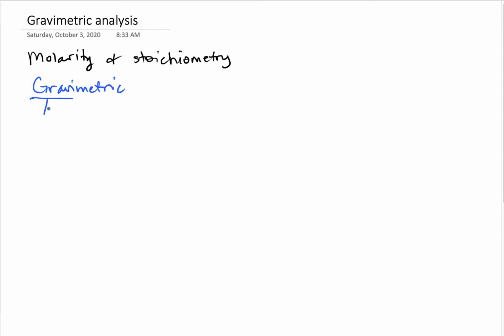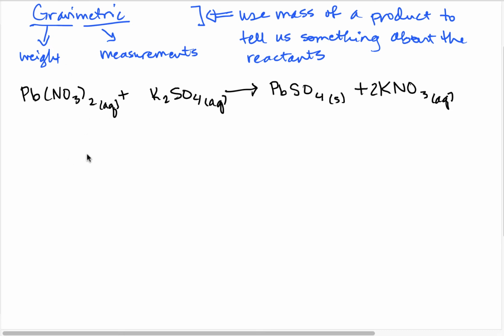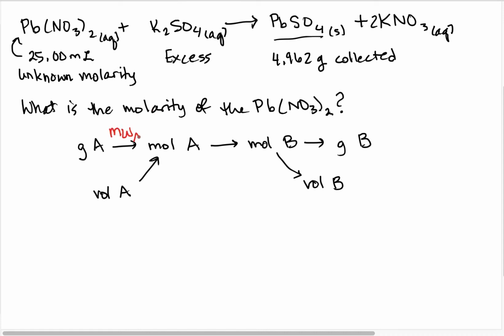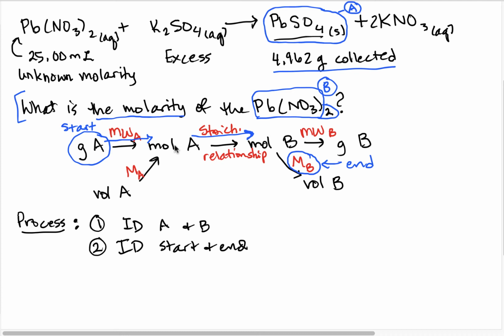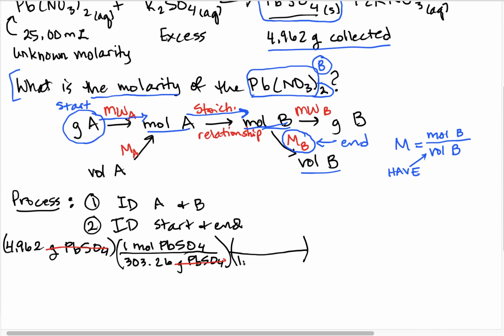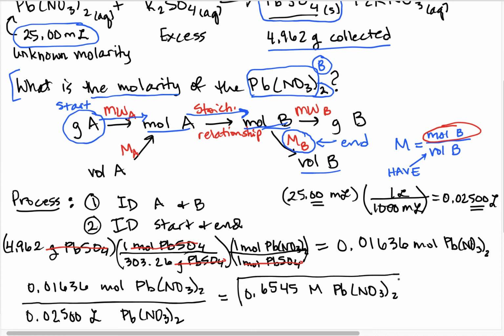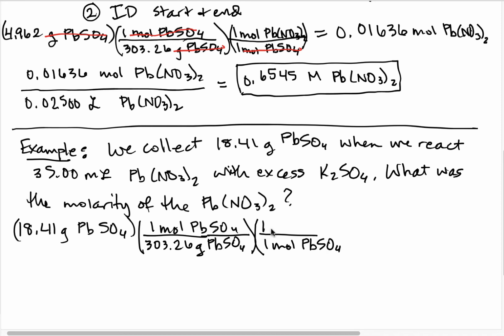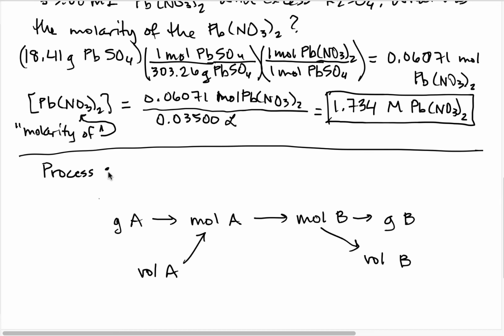Gravimetric analysis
Using the mass produced in a precipitation reaction to calculate the concentration of one of the reactants